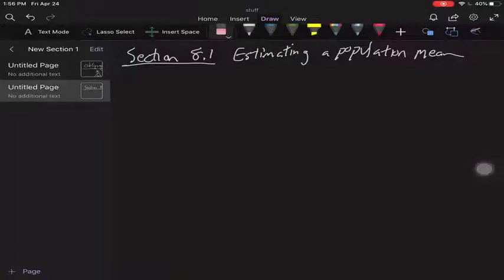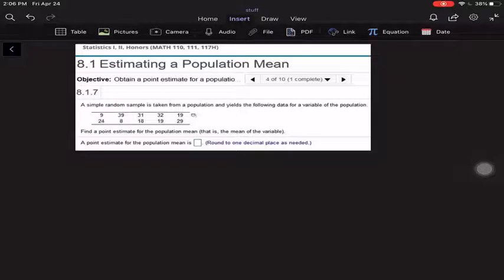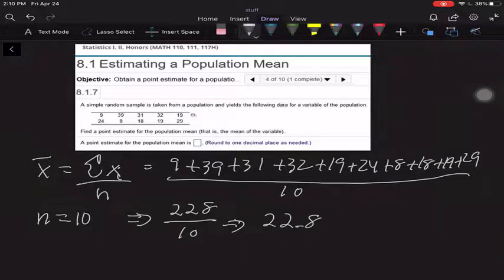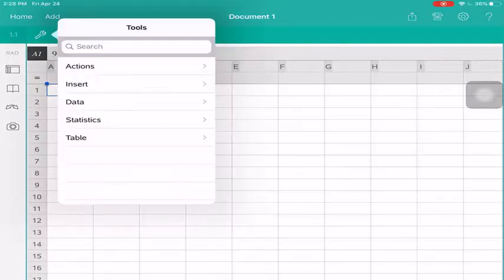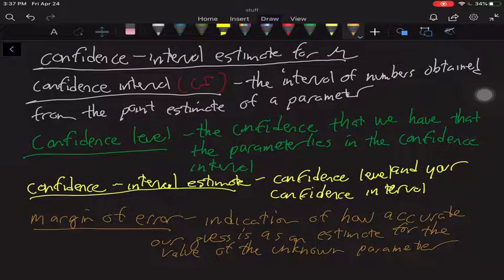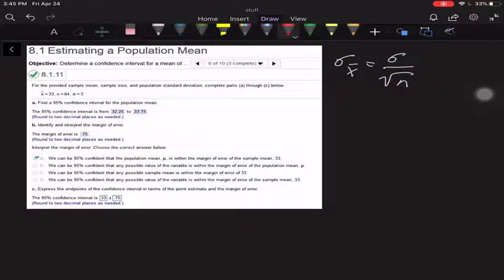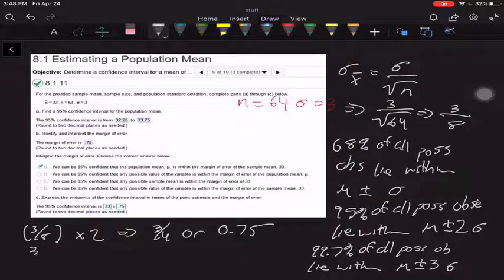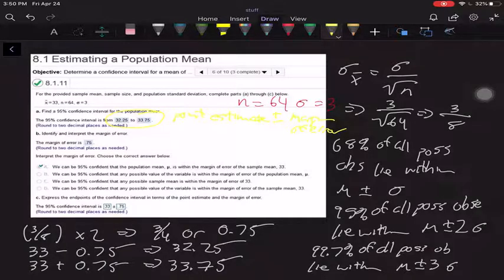8.1 Estimating a population mean